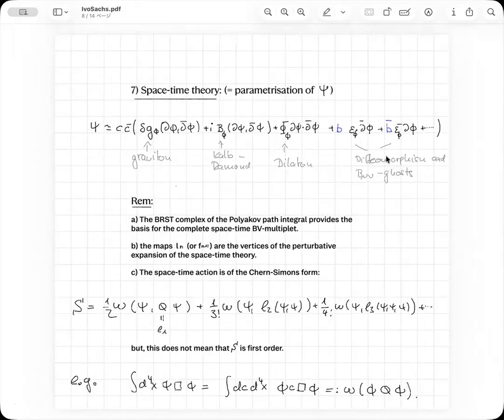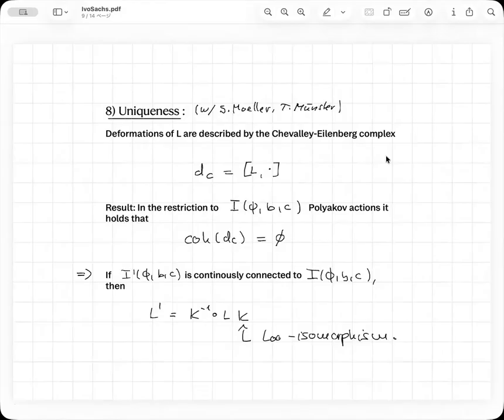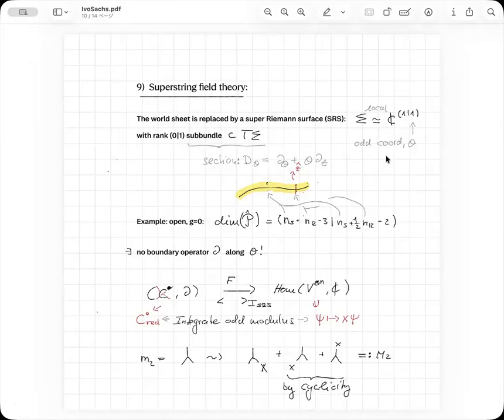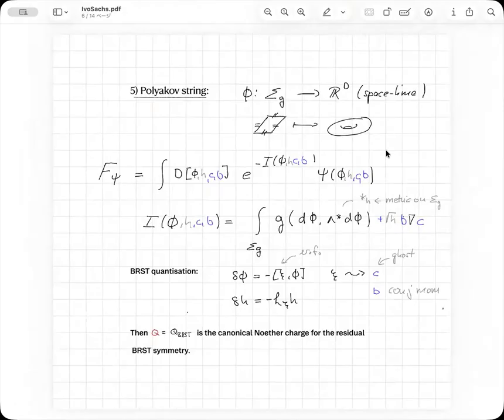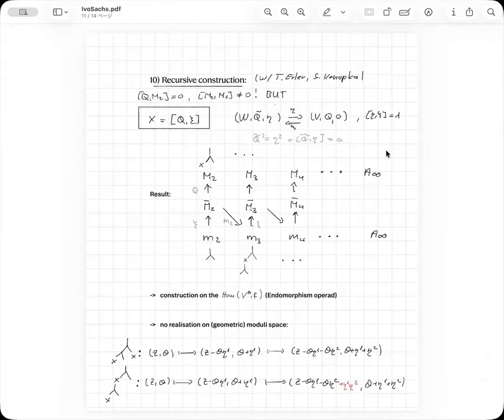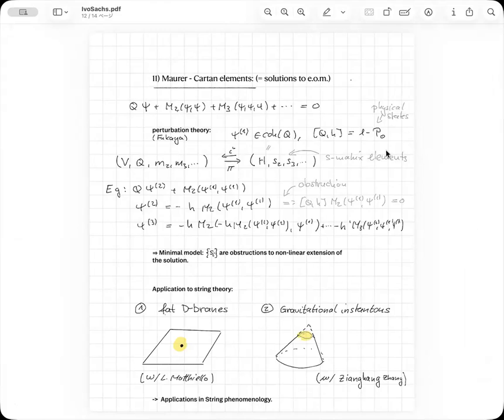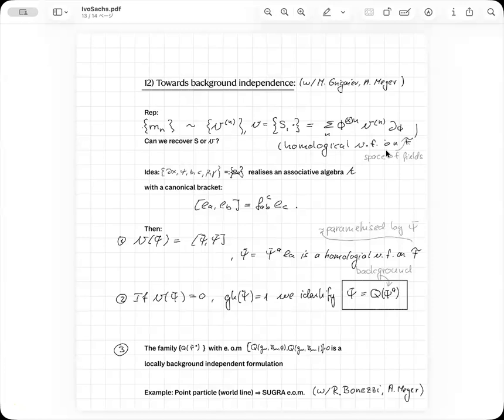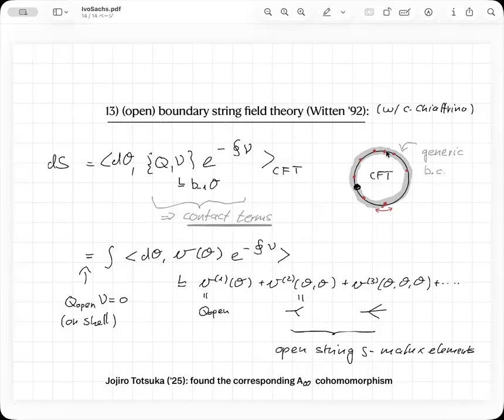Ivo Sachs: Apllications of Homotopy Algebras in String Field Theory 2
Sorry that there is no voice until 9:00.

Nagoya University International Conference on
Homotopy Algebraic Formulation of SFT, QFT and IFT
24～26 August, 2026 at Nagoya University and Online

The slide is placed at the Nagoya Math-Phys Seminar website.